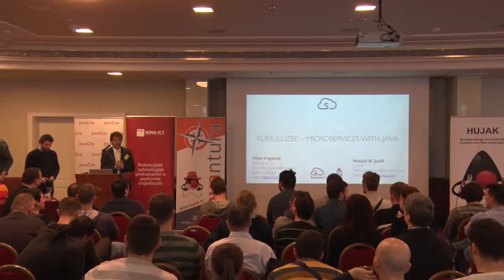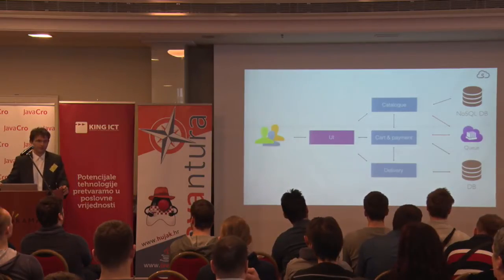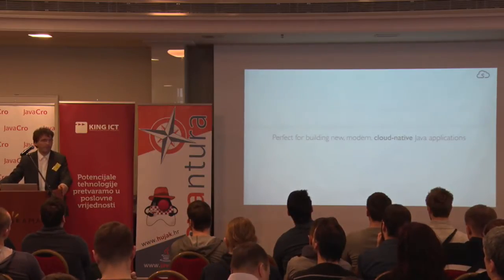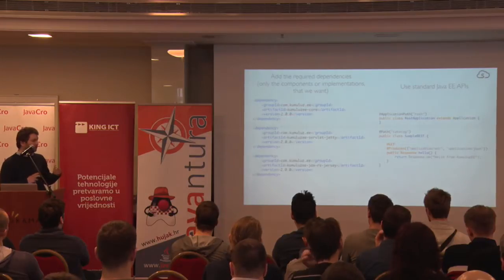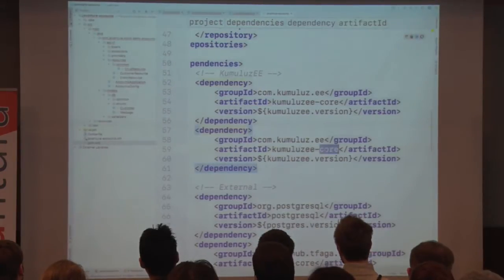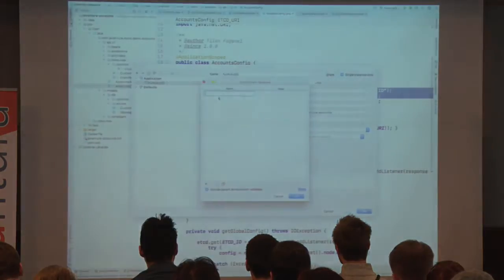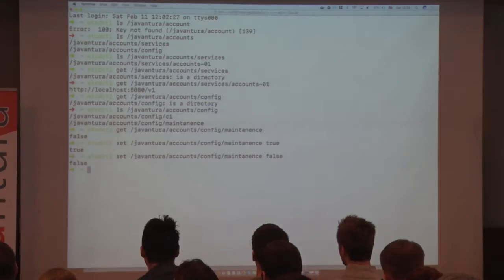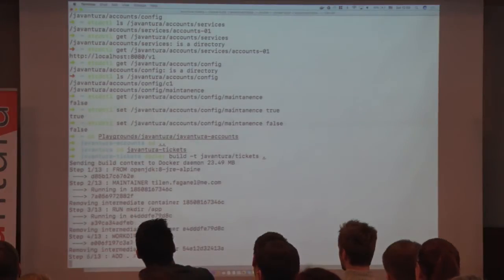Javantura v4 - KumuluzEE - Microservices with Java - Matjaž B. Jurič & Tilen Faganel